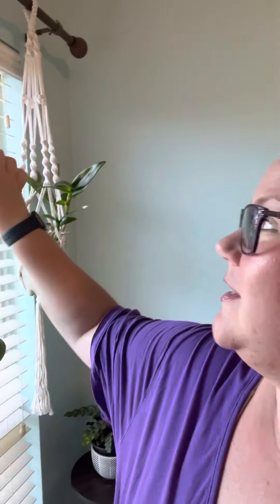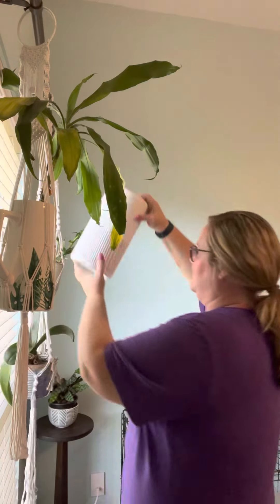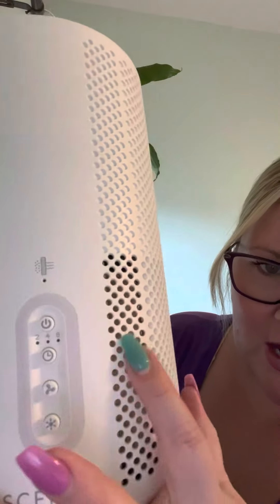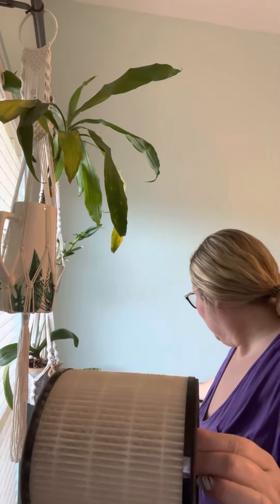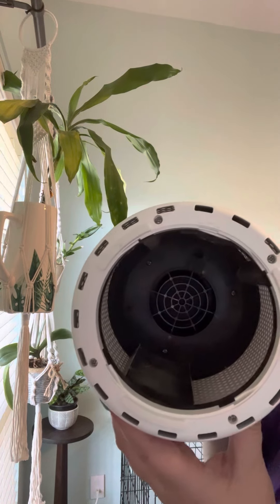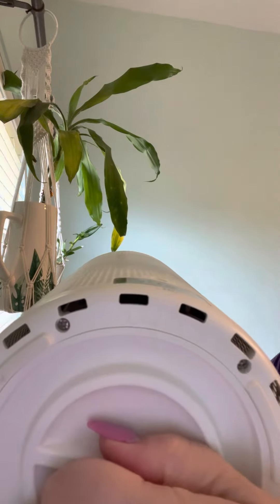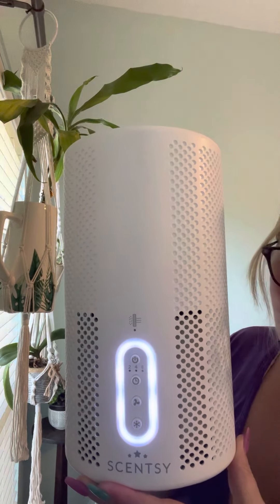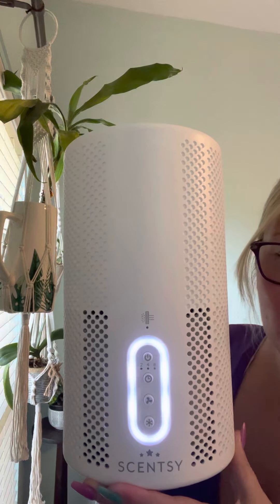Air Purifier Filter Change Time & Tips!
See the yuck that is pulled out of my bedroom air and sucked up by my Scentsy Air Purifier instead of going into our lungs!!!